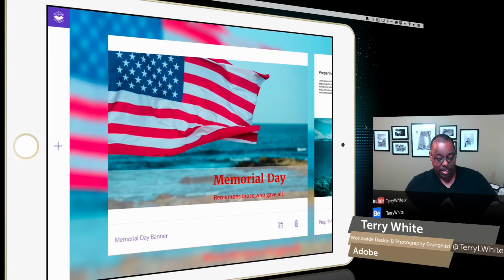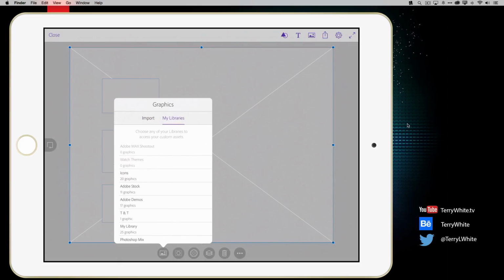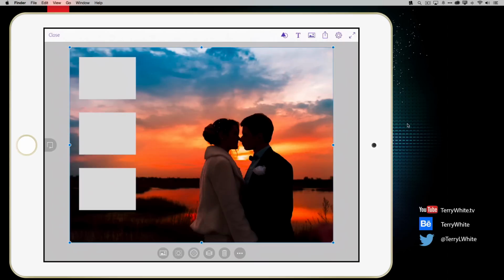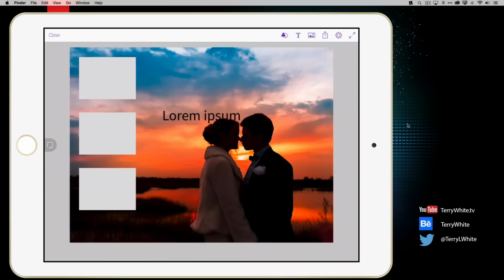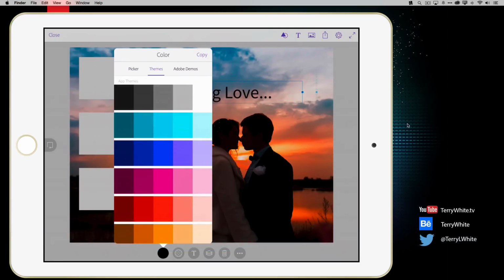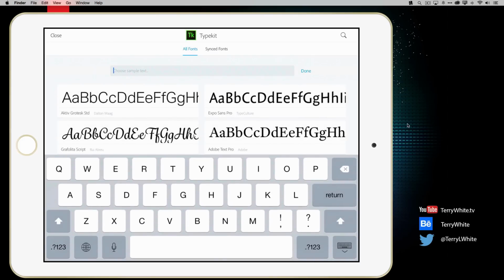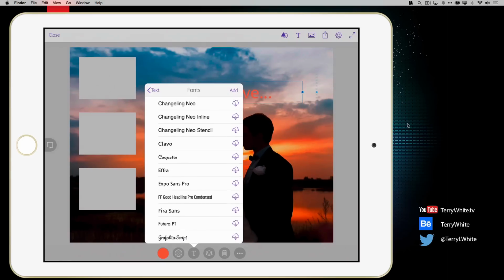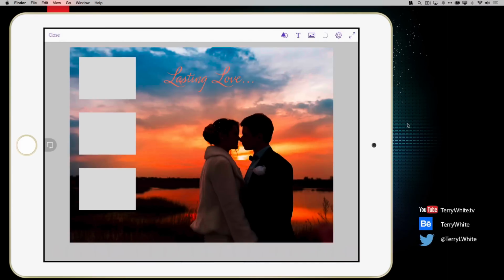What's New in Adobe Comp CC 1.1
Terry White gives us a 1st look at the NEW features of Adobe Comp CC 1.1 for iPad.